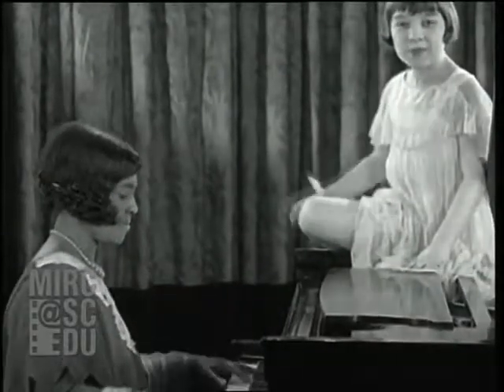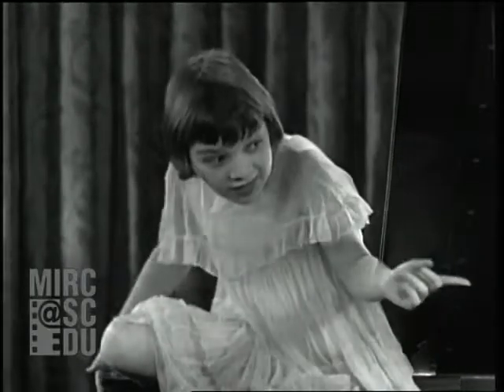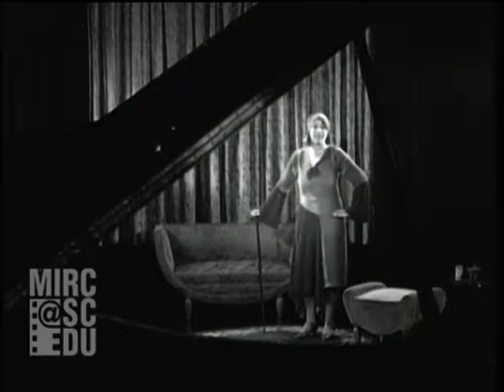Black Fashion Show 1929 (Sound Film)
Harlem Fashion Show from 1929